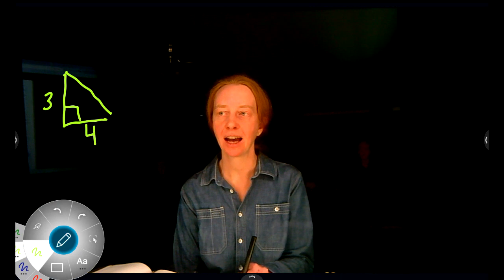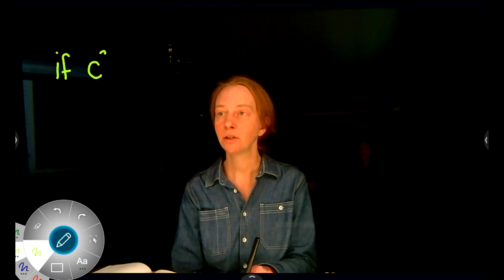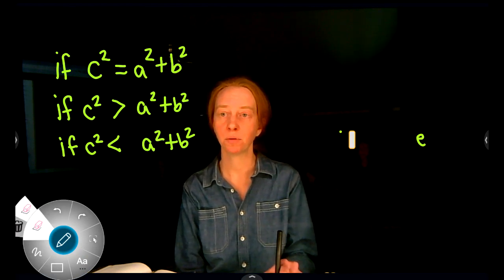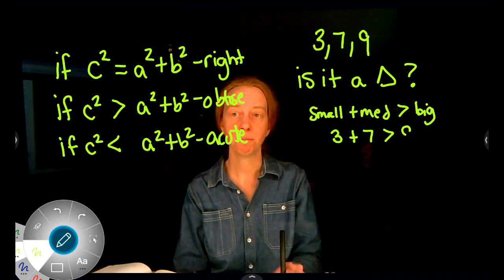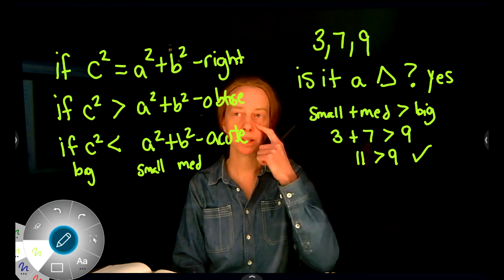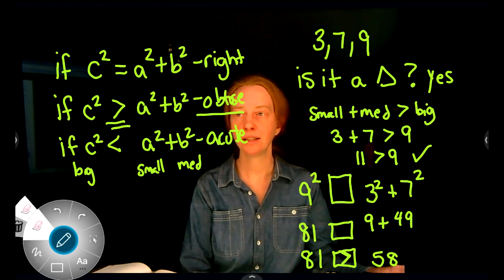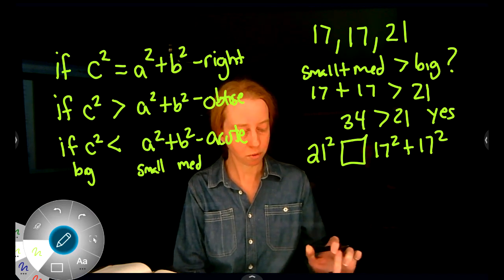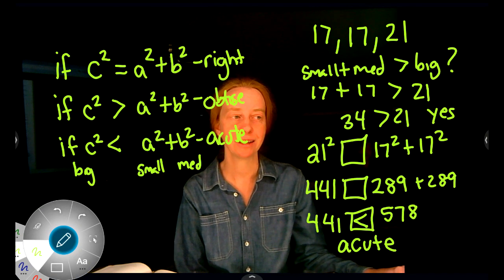Converse of the Pythagorean Theorem